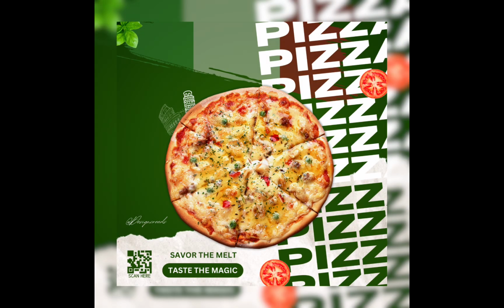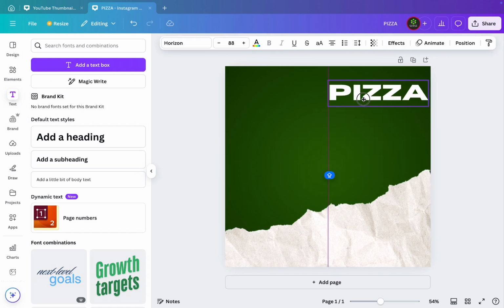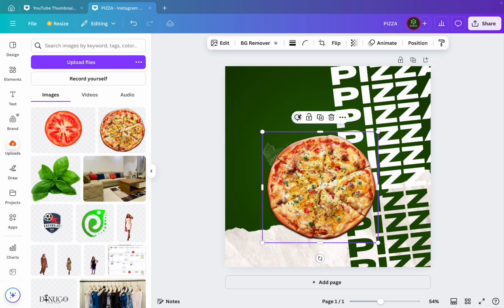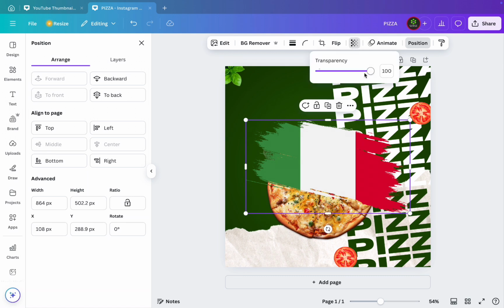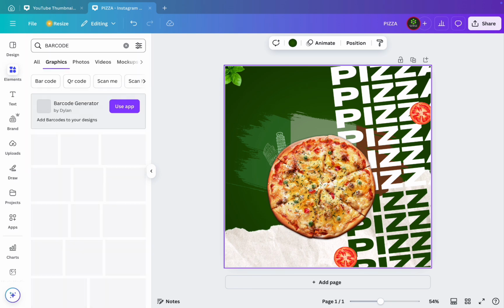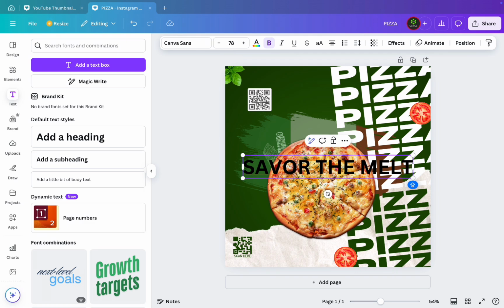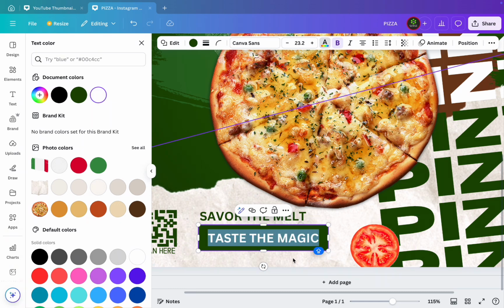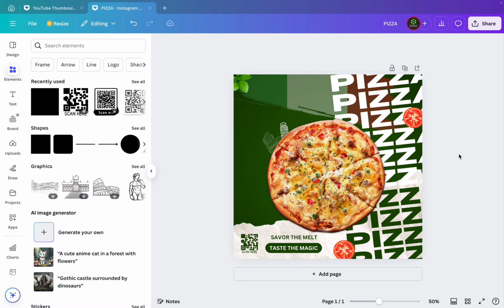How to Make Money with Animated Product Design – Learn with Canva - Product tutorial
How to Make Money with Animated Product Design

Want to make money as a designer? In this video, I’ll show you how to create animated product designs and turn them into a profitable skill! Whether you're a UI/UX designer, motion designer, or graphic artist, this tutorial will help you create eye-catching animations and explore ways to monetize your designs.

🚀 What You’ll Learn:
✅ Step-by-step ice cream product animation tutorial

HOW TO USE MAGIC WRITE:
   • How To Use Magic Write Canva 2025

 CANVA INTERFACE EXPLAINED
   • Canva Interface Explained | Beginner’...